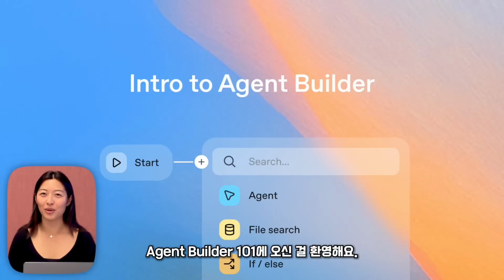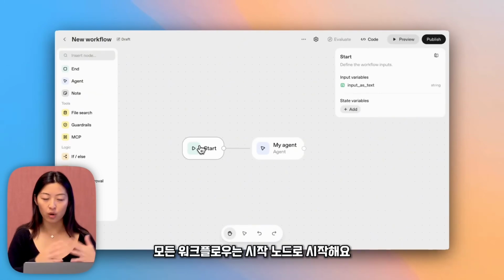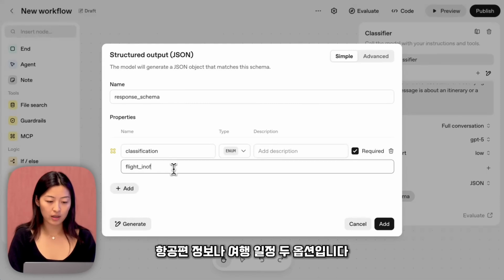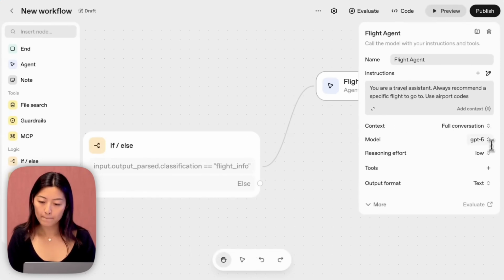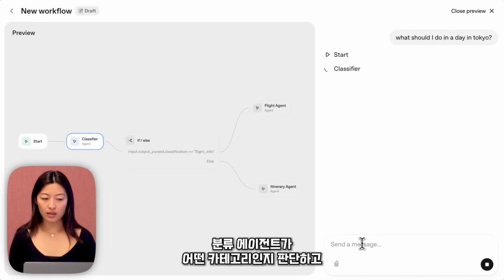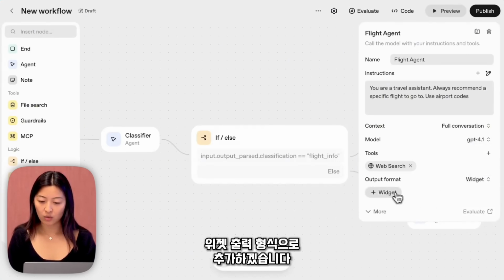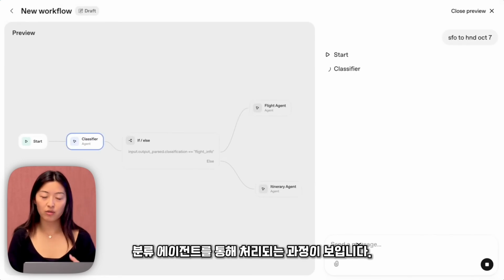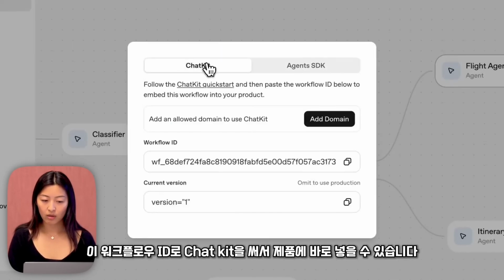(한글자막) OpenAI Agent Builder